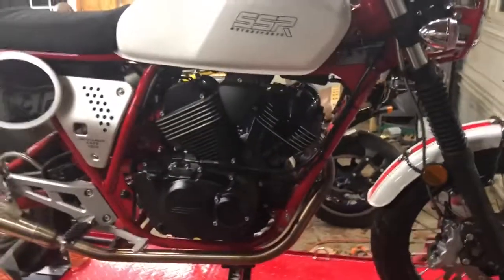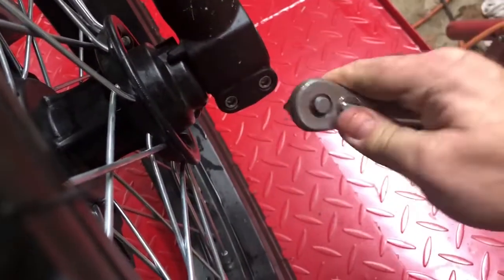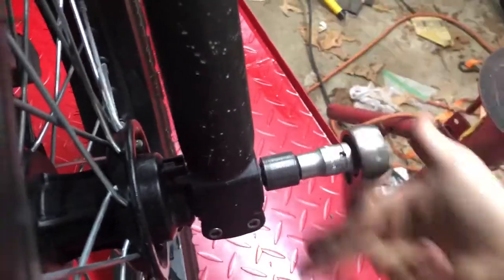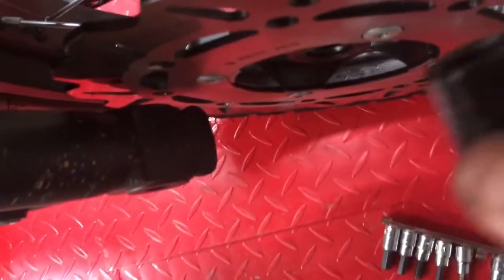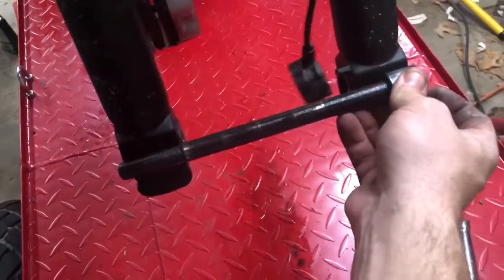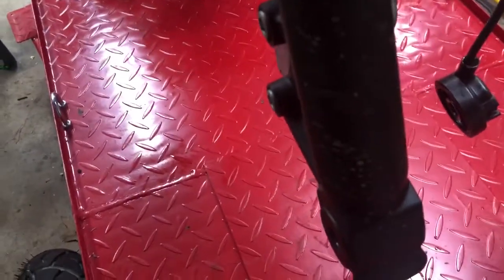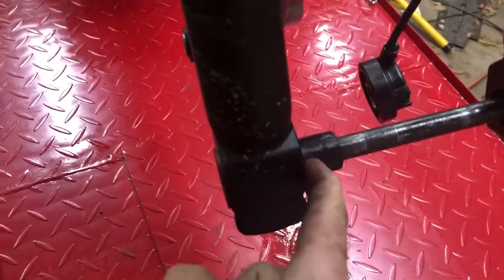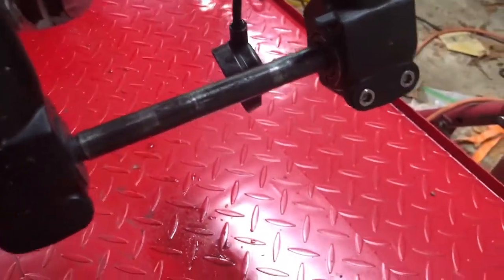SSR Buccaneer 250i Warranty Issue - missing axle spacer